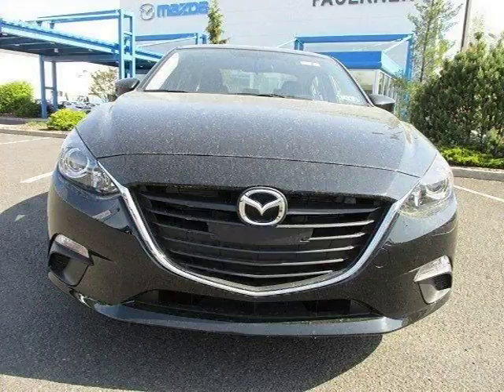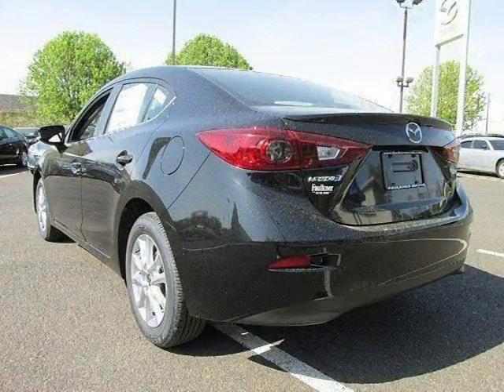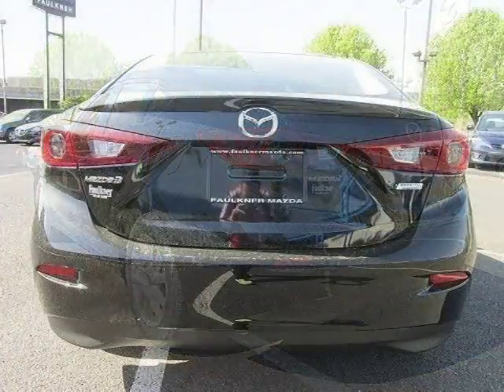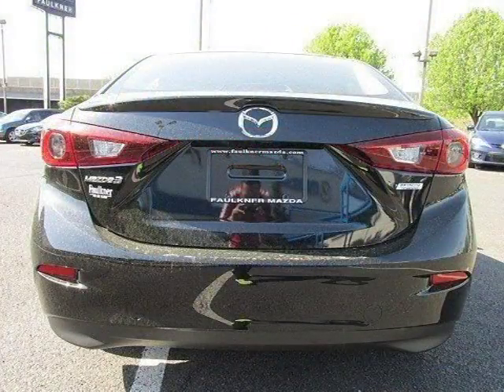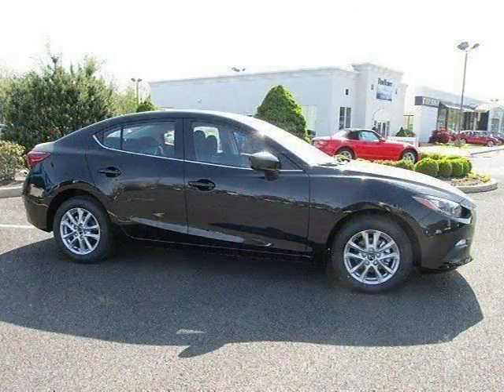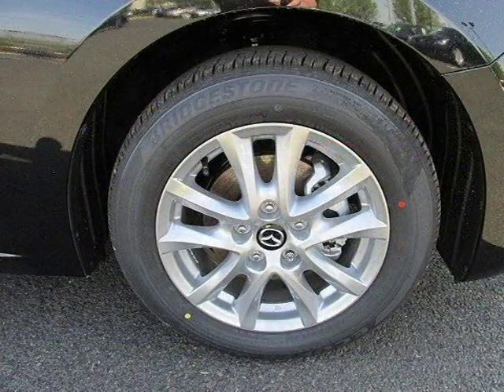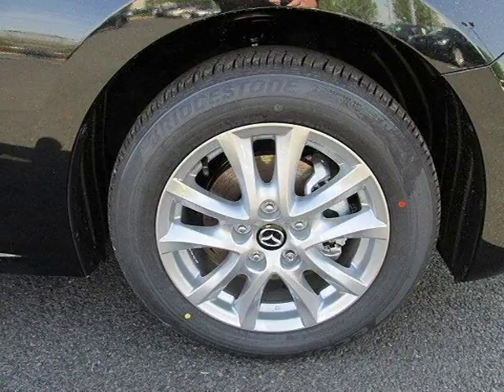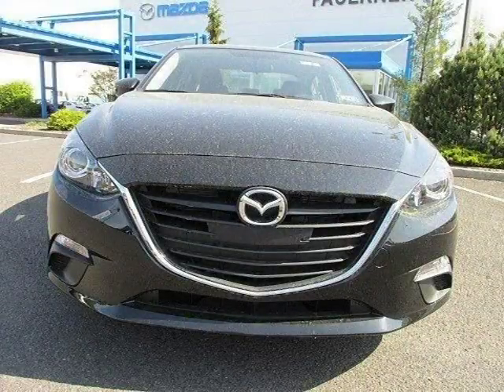2014 Mazda Mazda3 Philadelphia Allentown Trevose PA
Faulkner Mazda
4437 Street Rd., Trevose PA 19053

Price: $ 0
Mileage: 2
Trim: M3SITRA
Ext. Color: Jet Black Mica
Int. Color: BLACK
Transmission: Automatic
Engine: 4
Doors: 4
Stock #: 184077
VIN: JM1BM1V76E1184077
Description:  WE WANT YOUR TRADE! TOP DOLLAR PAID!Faulkner Mazda is the #1 Mazda dealer for Sales, Service, and Parts, in Philadelphia, Bucks, and Montgomery Counties!!! Our new car pricing reflects all rebates and incentives in lieu of special financing.